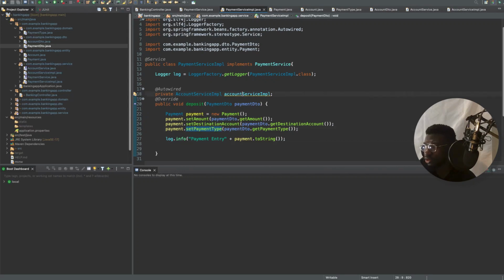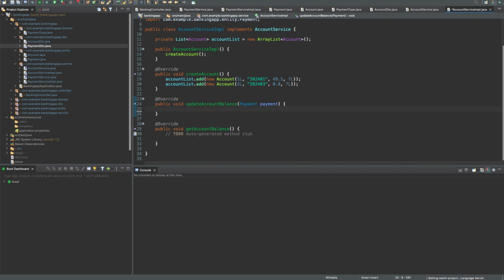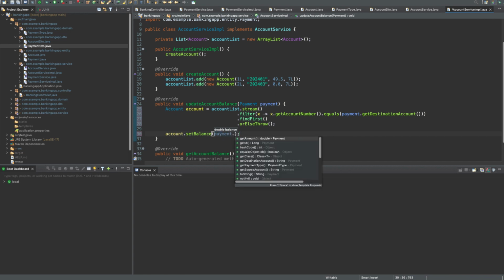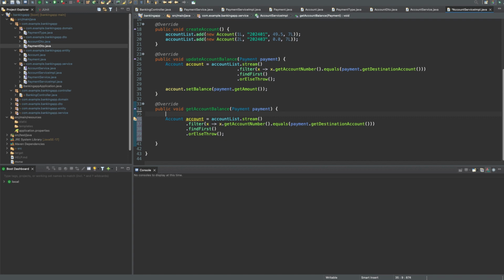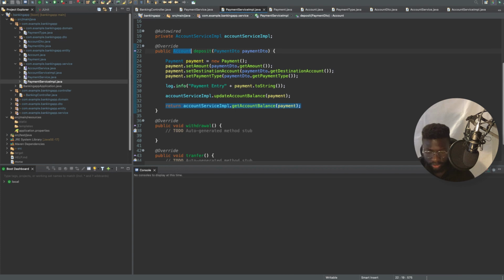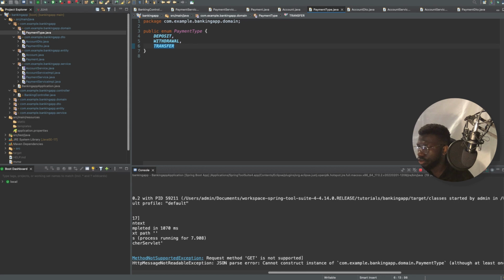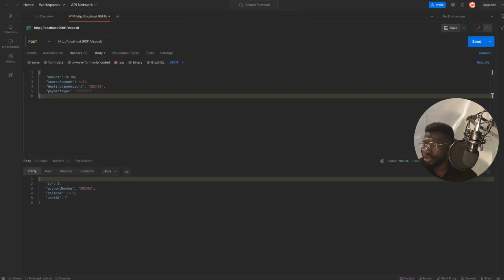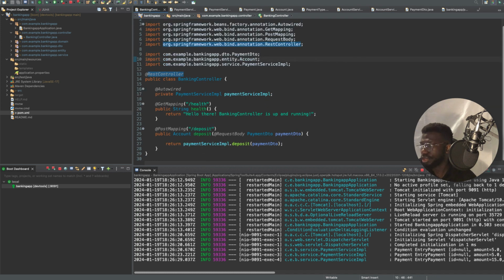Spring Boot RESTful API Part 4 - Deposit Cont'd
In this video, we will round up with  the deposit feature for our RESTFul api.

We will explore application flow from controllers, to the services.